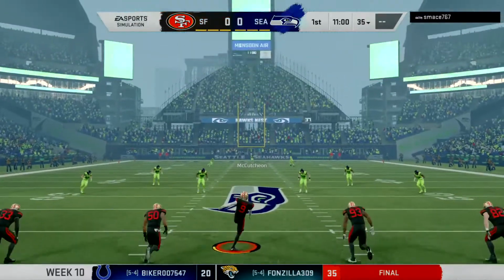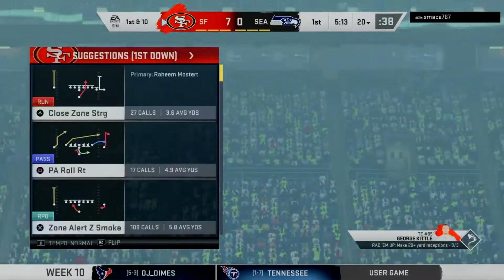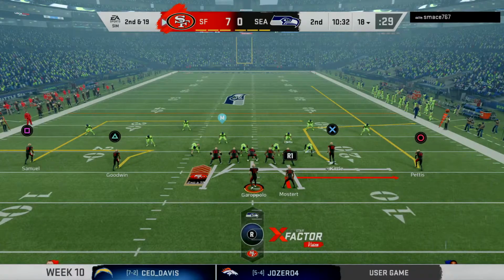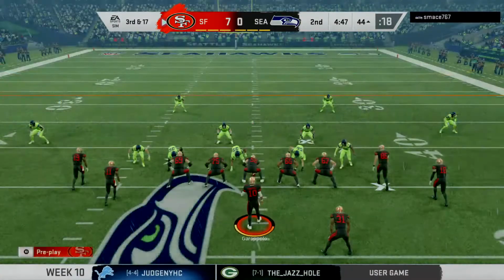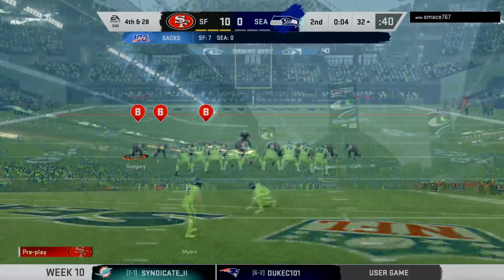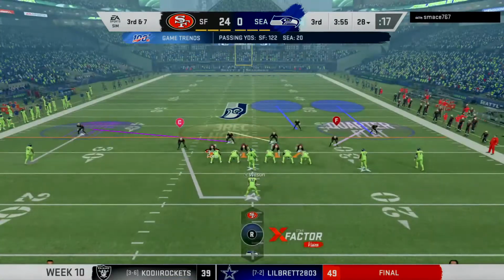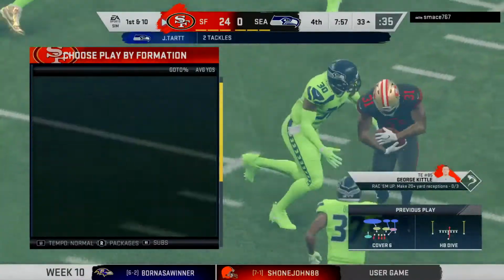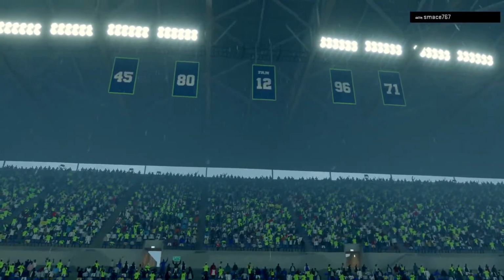nickbinhad's Live PS4 Broadcast